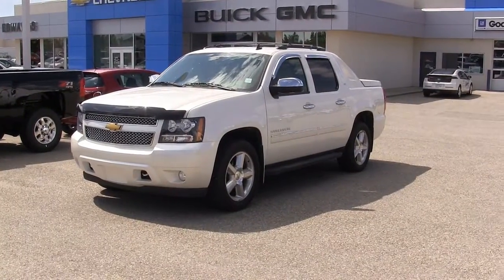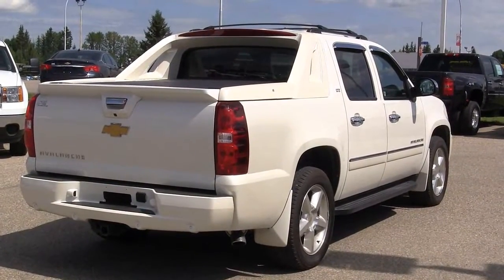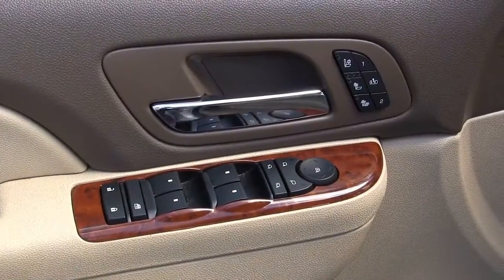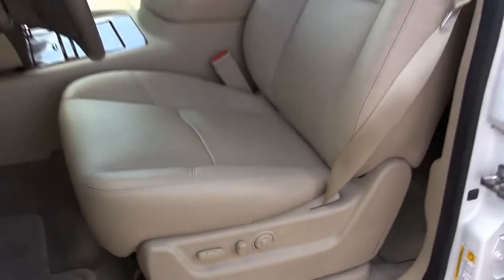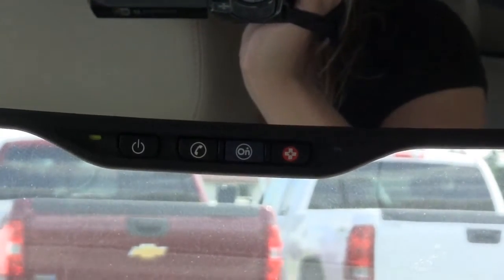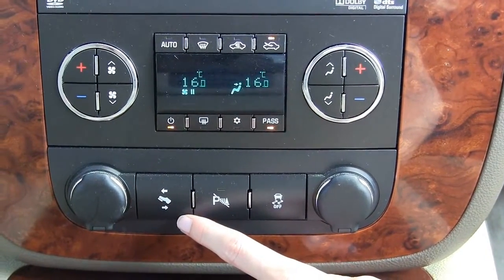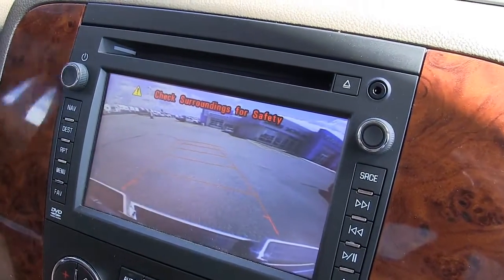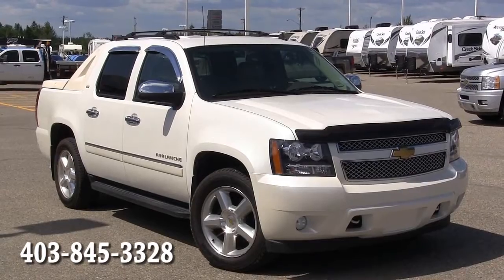2012 Chevrolet Avalanche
Unit # 45768